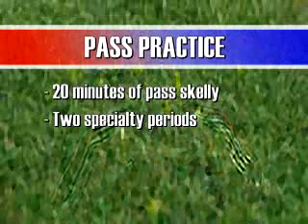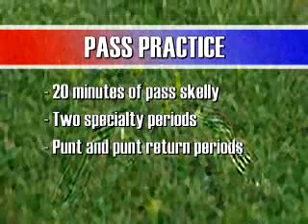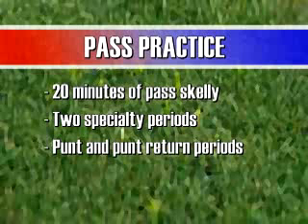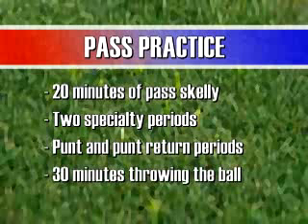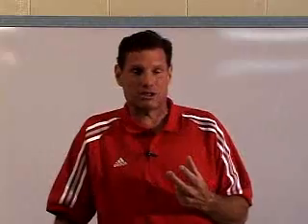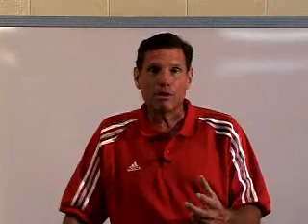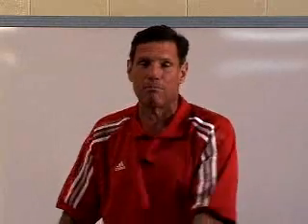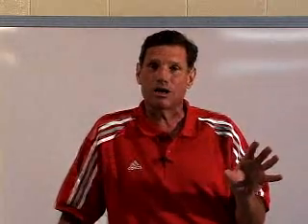J.T. Curtis: Championship Football Practice Organization & Drills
One of the most understudied/understood parts of successful athletic programs, at all levels, is the importance of quality practice planning and organization of every practice. Coach JT Curtis is a master of organization and in this DVD, he covers every period of the Patriots practices.

If you're interested in more instructional football DVDs,